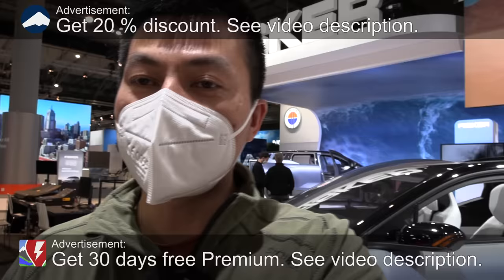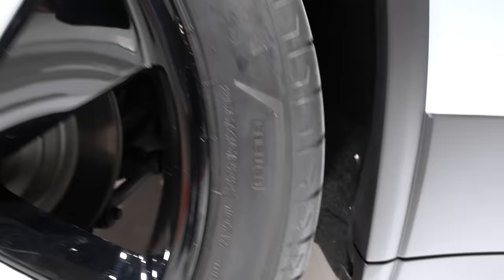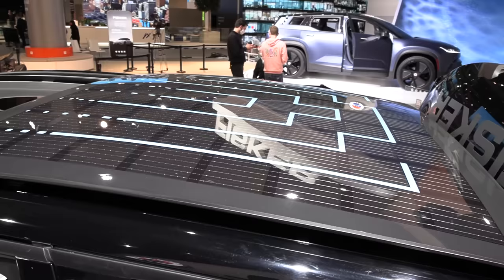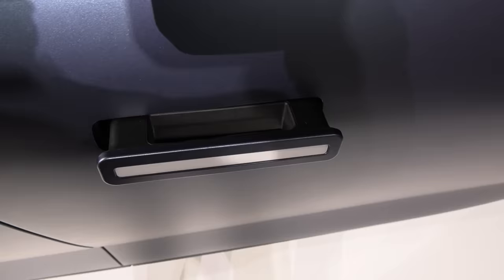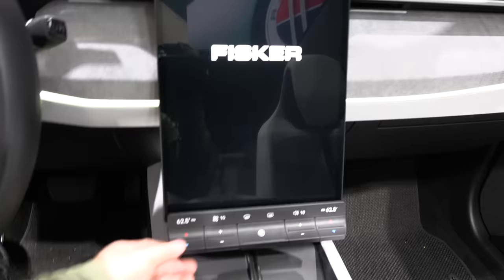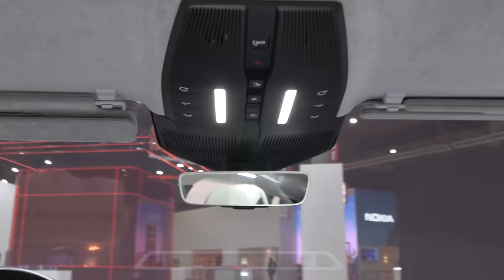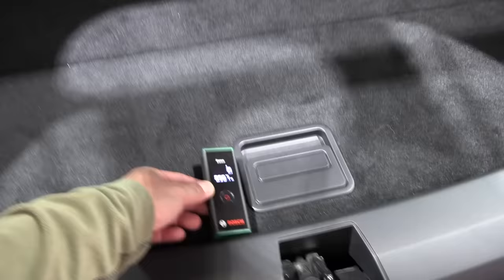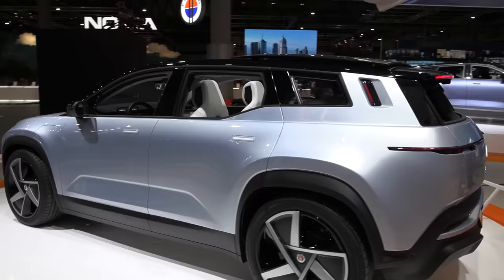Fisker Ocean pre-prototype interior review